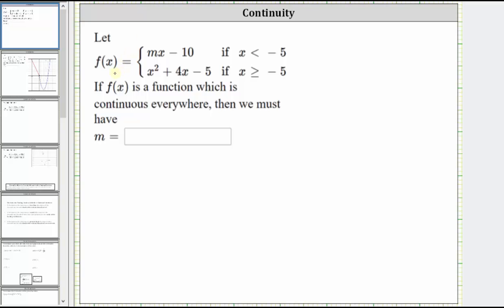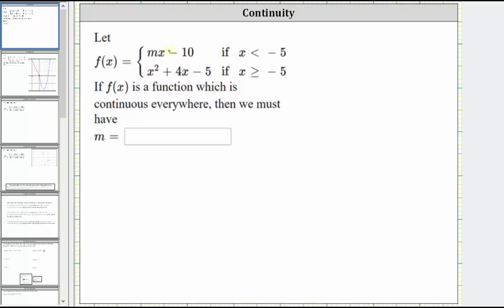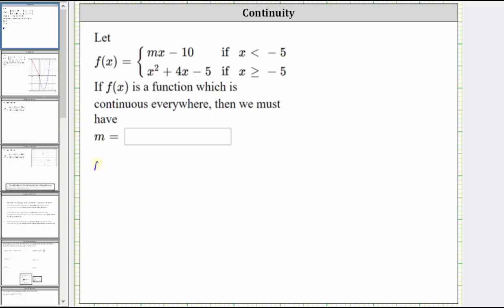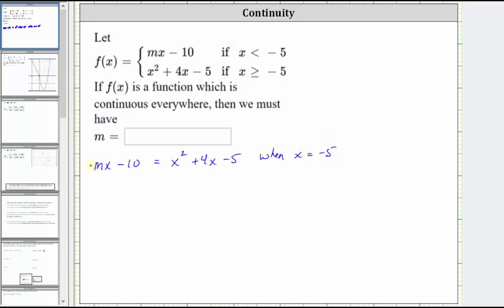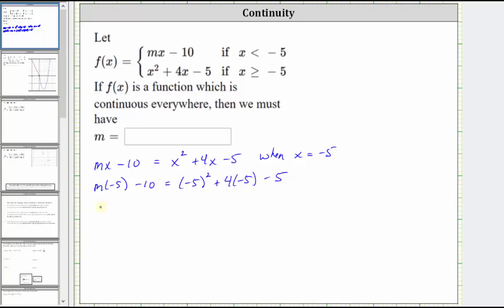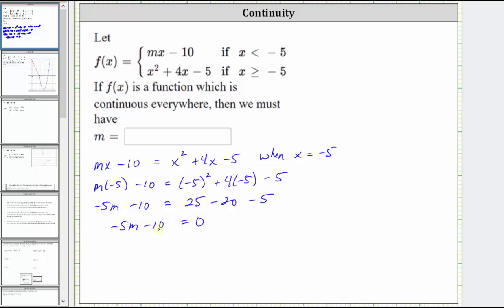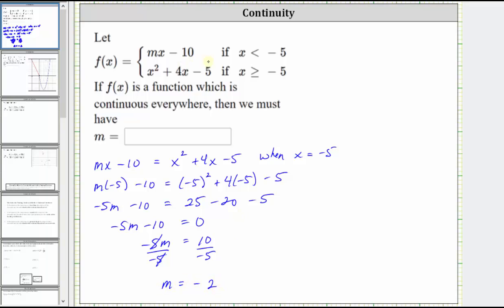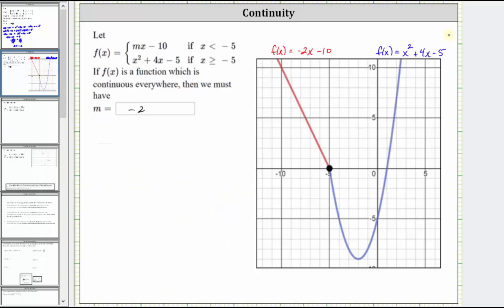Determine a Slope to Make a Piecewise Function Continuous Everywhere (Lin/Quad)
This video explains how to determine the slope of a linear function rule to make a piecewise function continuous everywhere.